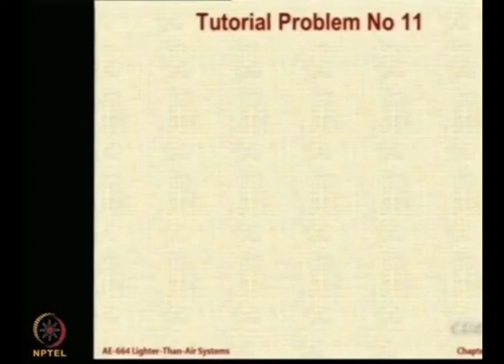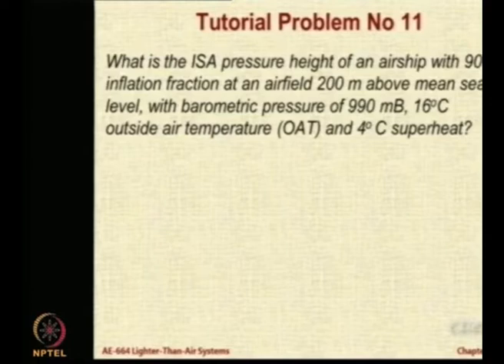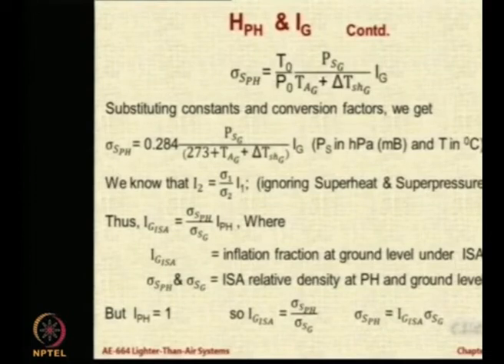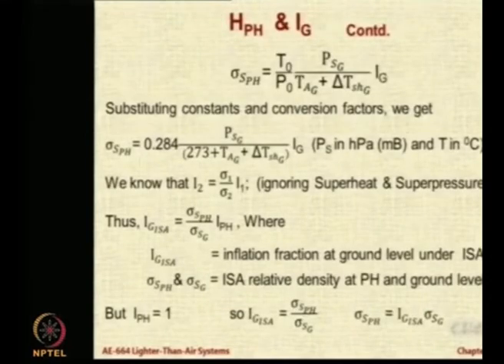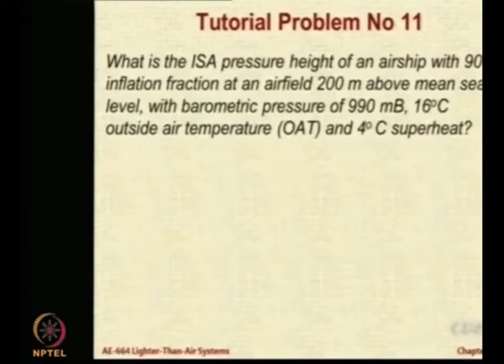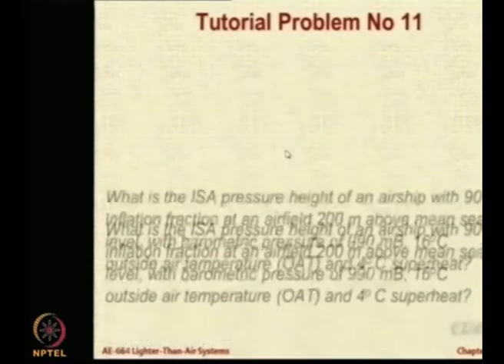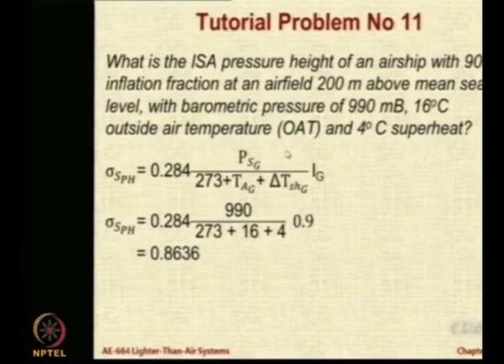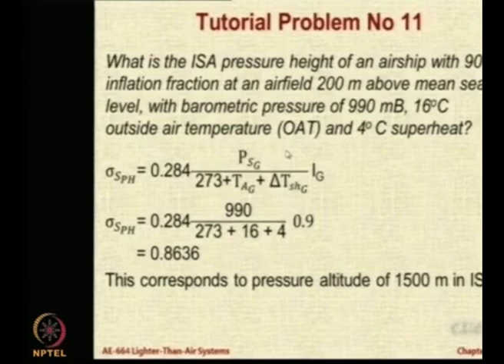Lec 53: Tutorial Problem 11 on Pressure Height Calculation